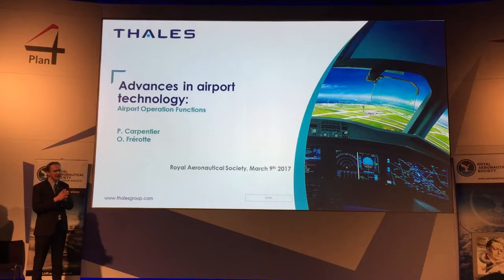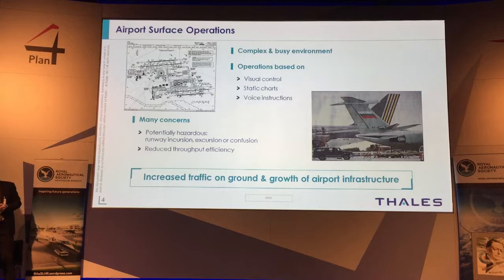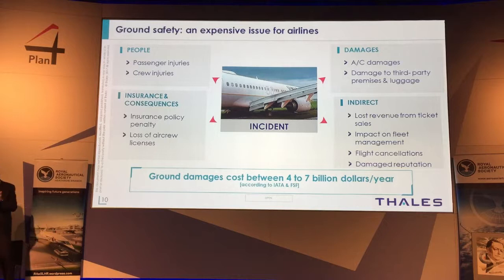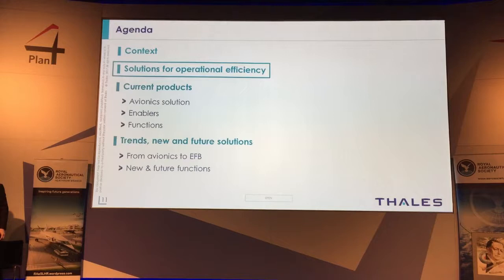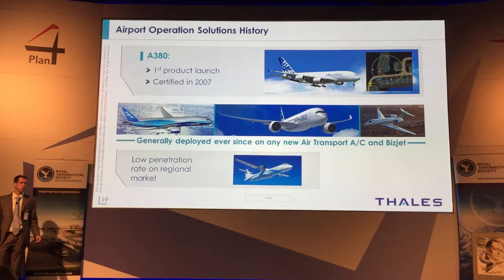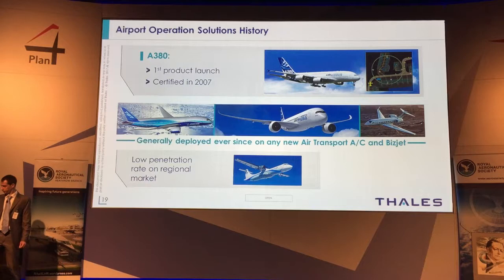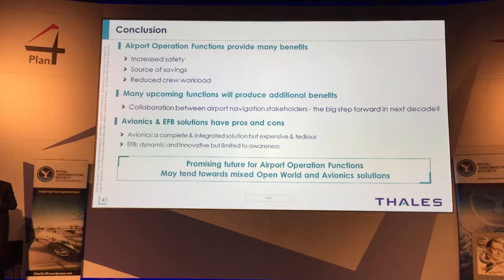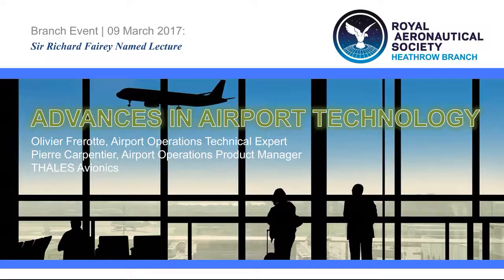2017/03 LECTURE: Advances in Airport Technology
Royal Aeronautical Society Heathrow Branch March 2017 Lecture -
"Advances in Airport Technology"
by Olivier Frerotte, Airport Operations Technical Expert and Pierre Carpentier, Airport Operations Product Manager, THALES Avionics.

**Due to the confidentially requirement, this lecture only has part of the recording available for online distribution.

ABSTRACT:
The traffic at airports today has become more complex because of the increased traffic on the ground and the growth of airport infrastructures. Taxiing is a critical phase in terms of efficiency and safety, and represents significant costs for airlines who allocate several hundred kilos of fuel to this phase alone. Currently, solutions based on airport moving maps are proposed to airlines to cope with this challenge.

Airport moving maps were introduced in 2007 with the A380 and have become a basic function for all long-range aircraft. Recent changes in regulation have enabled implementation of the airport moving map function also on Electronic Flight Bags (EFB), which opens up retrofit market opportunities.

New functionalities such as Taxi Routing are now emerging to complement airport moving maps and go further in the facilitation of the critical taxiing phase. With the Taxi Routing function, pilots can insert their taxi clearance and the route is then automatically displayed on the airport map. It enables the exact position of the aircraft along the route to be known at all times and the designated parking stand to be quickly determined.

With this function, the pilot can easily be a part of the airport traffic in accordance with Air Traffic Control instructions. The ultimate goal being to have the lowest-cost taxi routes transferred digitally from tower to cockpit, which requires the deployment of standards for controller–pilot data link communications.

The Speakers from Thales will introduce to you that the Airport Operations Function brings several benefits. At operational level, for the pilot, it reduces workload and stress and provides better situational awareness. For airlines, it leads to time and fuel savings. And in general, it enables smoother traffic on ground and increased safety.

ABOUT THE SPEAKERS:
Olivier Frerotte is an automatic pilot expert, who actively participated in recent Thales Avionics successes on this product, going from commercial aircraft CATIIIA autopilot with the Sukhoï SuperJet to 4-axes helicopter autopilot on theSikorsky S76D. In 2014, Olivier took over Thales Airport Operation Function (AOF) product line as a Technical Expert in charge of its industrialisation, contributing in particular tothe development of an EFB solution.

Pierre Carpentier joined Thales Avionics in 2000. His first appointment being to develop the Flight Management System for Dassault’s Rafale Fighter, followed by developments for the Airbus Single Aisle and Long Range Aircraft before leading the development of the first Flight Management System for the Airbus A400M. In 2013, Hewas appointed as a product manager of Airport Operation Function. With the Marketing & Sales team and the technical experts of the domain, he defined the development Roadmap for Thales AOF line.

Both Olivier and Pierre graduated from French School of Engineering ENSICA in Toulouse and are members of ISAE.